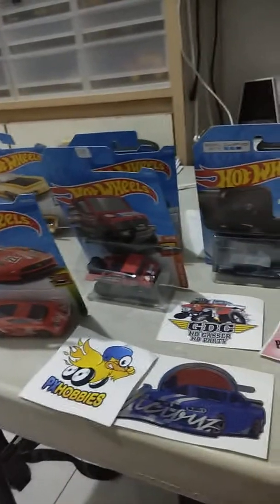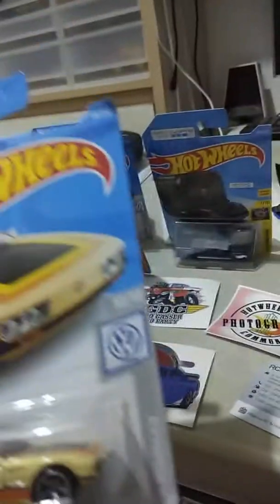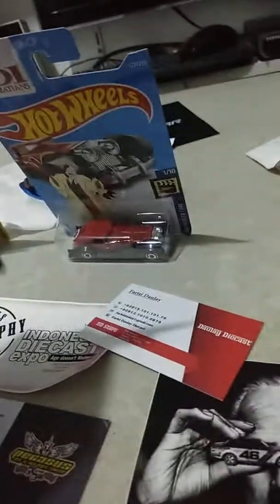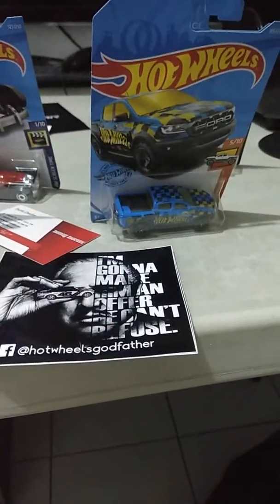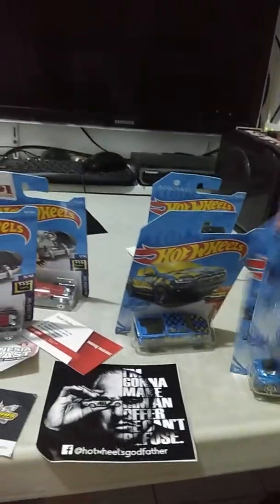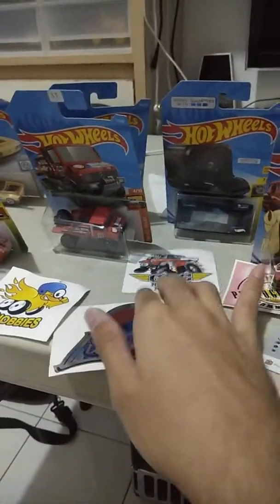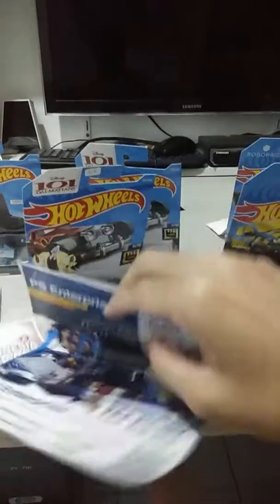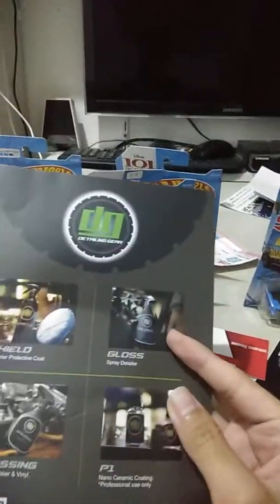Thank you IDE 2019 and Diecast Youtubers